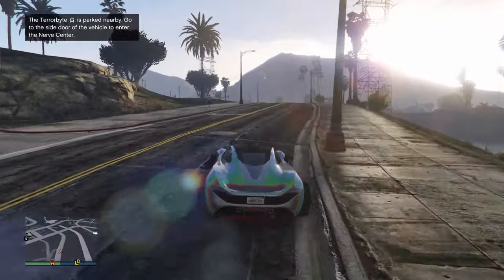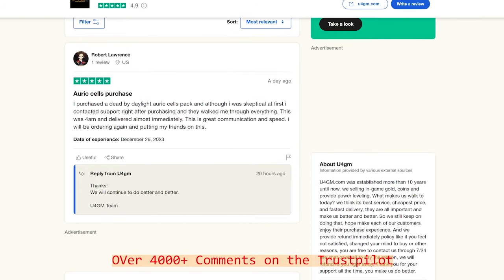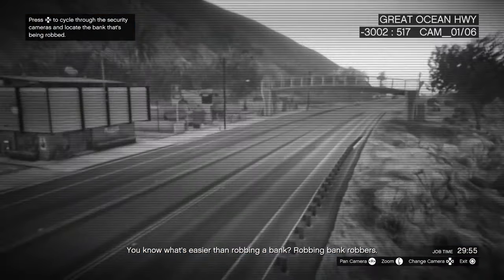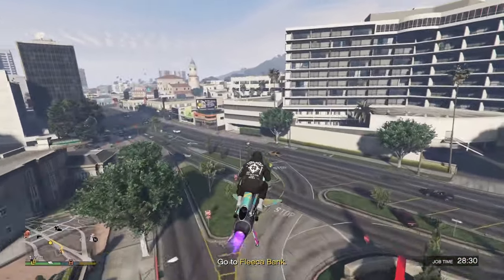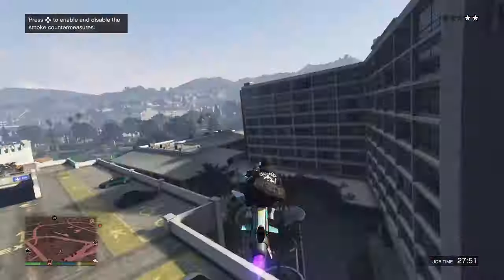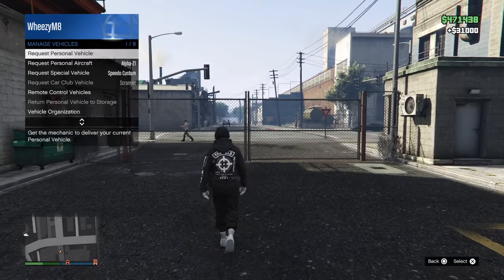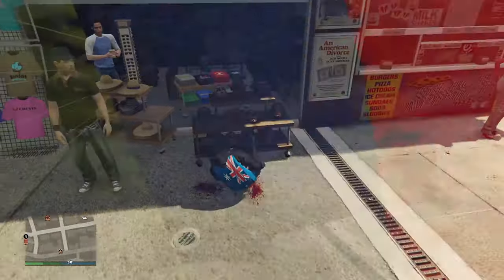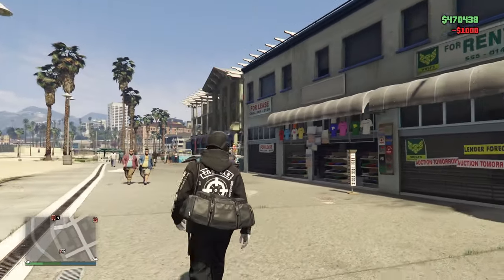HOW TO GET THE BLACK DUFFEL BAG GTA ONLINE *SOLO*2024*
In Today’s Video, I Will Be Showing You how to get the black duffle bag on any of your outfits in gta online! Follow for more!

‼️IGNORE TAGS‼️